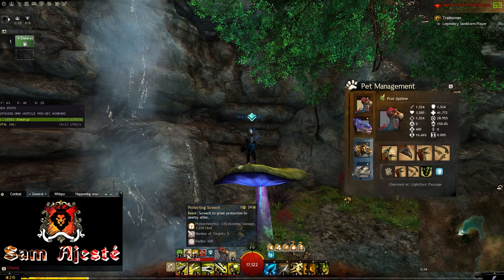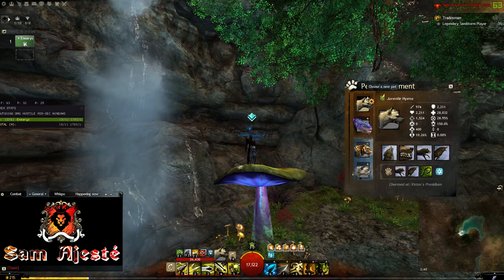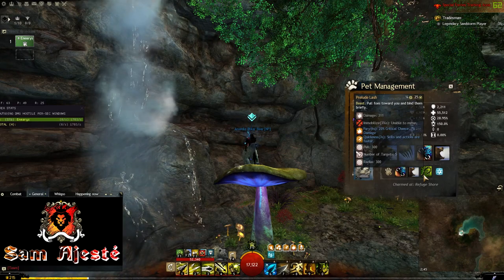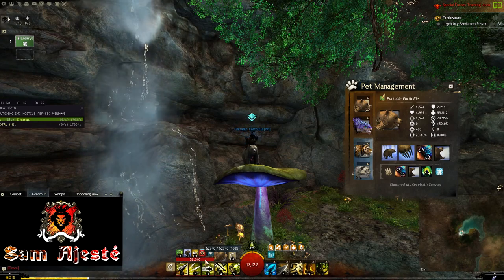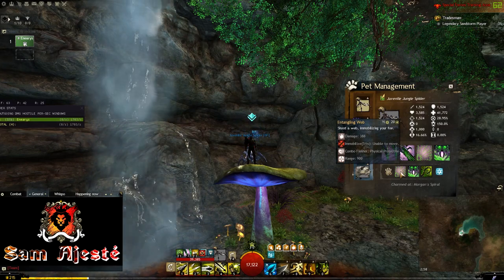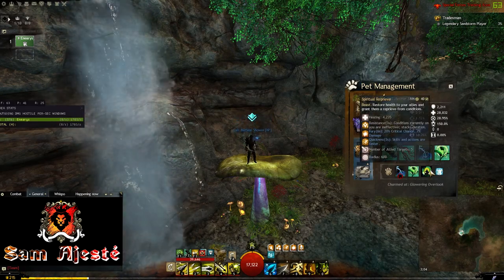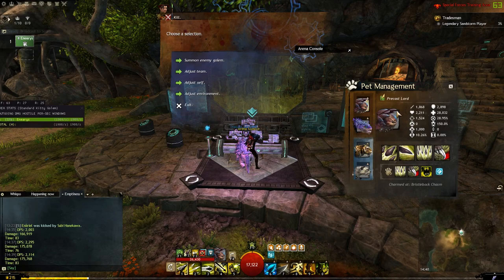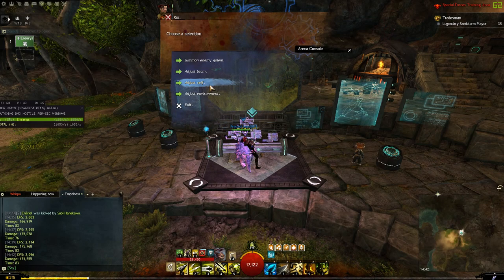[GW2] The Extensive Guide to Ranger Pets - Path of Fire Edition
Click [SHOW MORE] to see the full description!

Hello everyone!

This was a guide that was long overdue, to be honest.
I had wanted to go over the pets that the ranger for a long time and kinda postponed it to the release of PoF because it was easier for me.

Most of this guide is going to be based on personal experience but I believe that it might give some usage/understanding tips to the new guys around that are trying to get into the class.

Ranger is very fun to play around with and I think that Soulbeast was exactly the flavor it needed to become more versatile :)

Alternatively you can try the game out for free via this referral

Video Music : GW2 OST